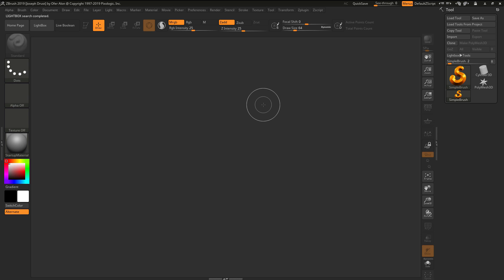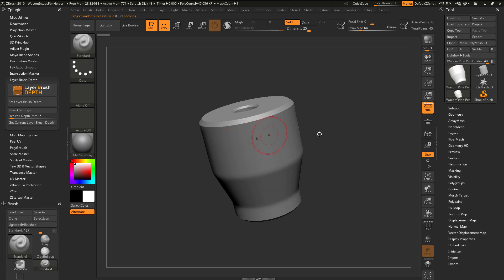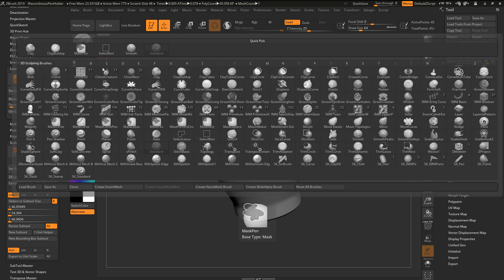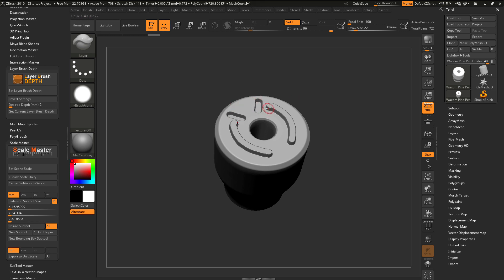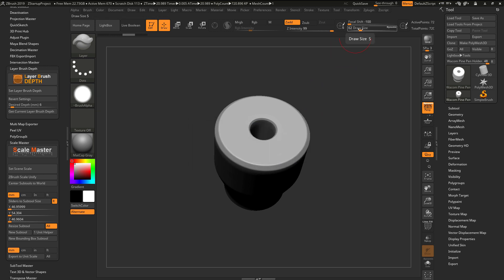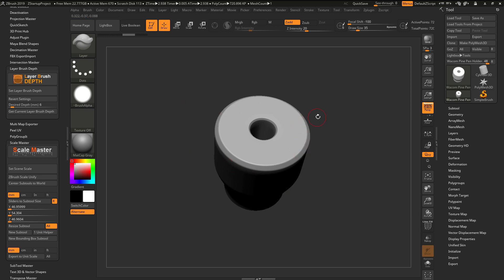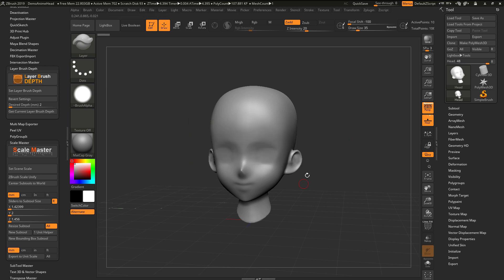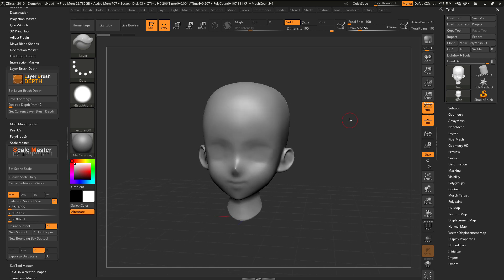Layer Brush Depth - Pixologic's ZBrush Plugin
The Layer Brush Depth plugin will allow you to sculpt at a specific mm value when using a brush that has the base type of 'Single Layer.' Simply select a 'Single Layer' base type brush (Such as the Layer Brush, or the Chisel Brush), input in the desired sculpting depth you want to achieve, then click 'Set Layer Depth Brush.'

This plugin has had limited testing and could contain potential bugs; please save your work before using.